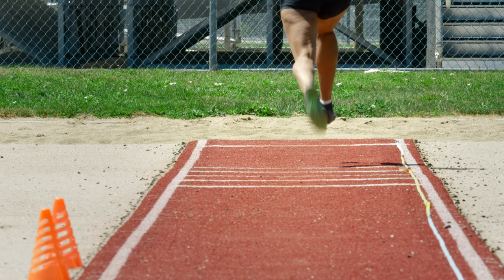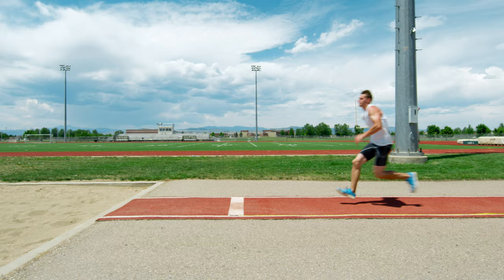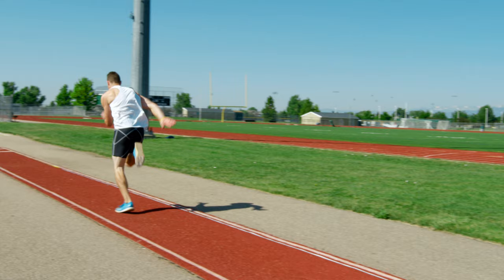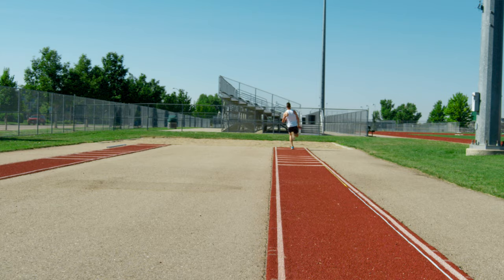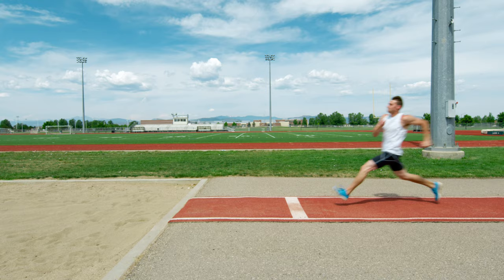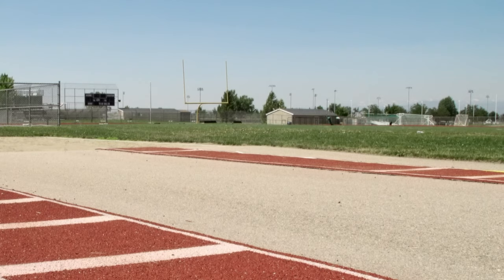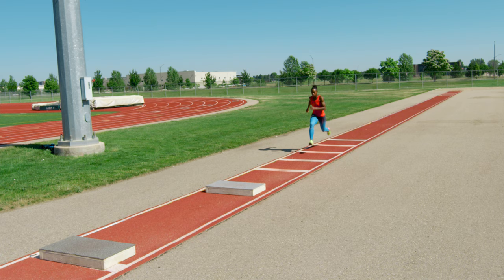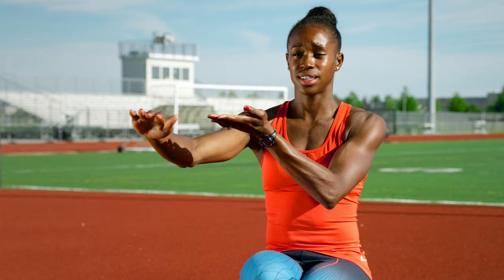Long Jump Technique | The Penultimate Step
One of the most important elements when it comes to long jump technique is the penultimate step. It’s also one of the most misunderstood and over-coached phases of the jump. This video simplifies the penultimate step and provides actionable tips to perform it correctly.

Overloading the penultimate step is the single biggest mistake that athletes and coaches make in the long jump. In this video coach Ryan Baily describes what the penultimate step is in simple terms and why it causes so many issues that lead to shorter jumps. The main issues addressed are:
1. Speed reduction at takeoff
2. Incorrect takeoff angle
3. Reaching at the board

If an athlete uses the penultimate step to drop the hips it will almost always result in decreased distance. The reason is because the center of mass drops too much. This causes a sudden decrease in speed and a takeoff angle that is too vertical.

In the second half of the video Olympian Janay DeLoach Soukup shares her experience with the penultimate step and demonstrates proper foot contact during the last 2 steps of the jump.